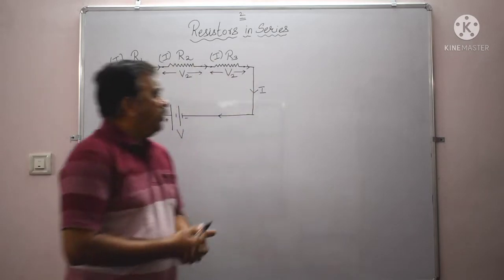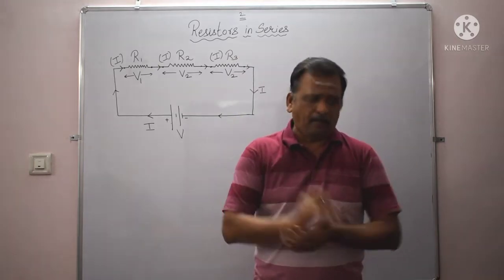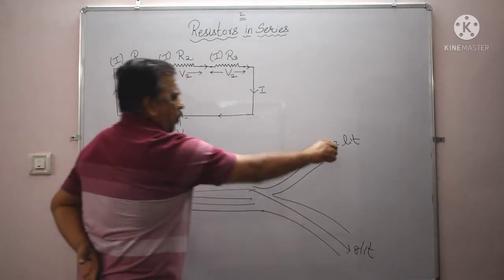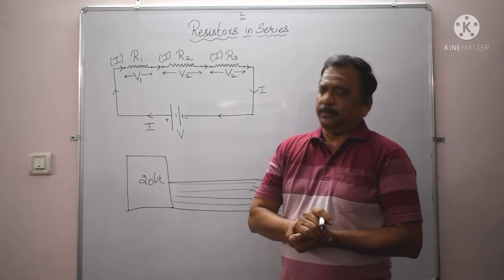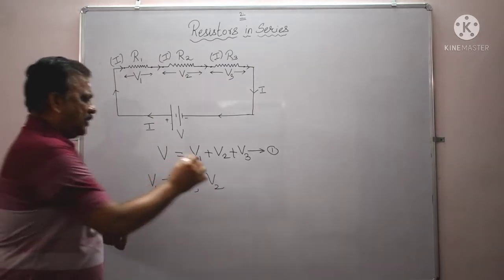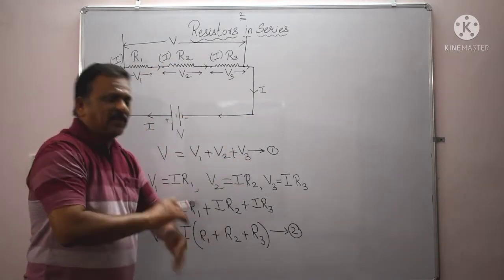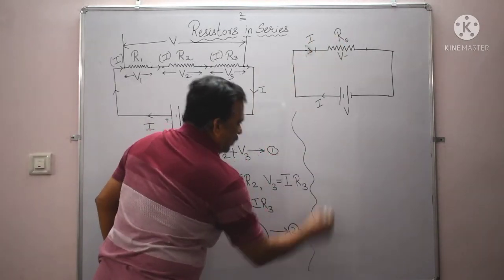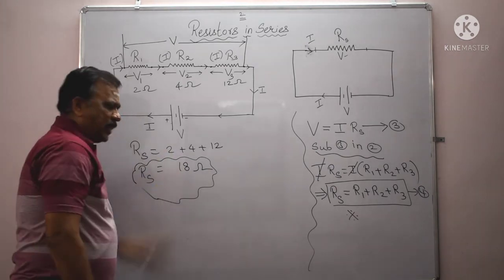RESISTORS IN SERIES by KAILASH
12th std (10th std) - Determination of effective resistance of resistors connected in series is well explained in this video. Pls share and like dear viewers.